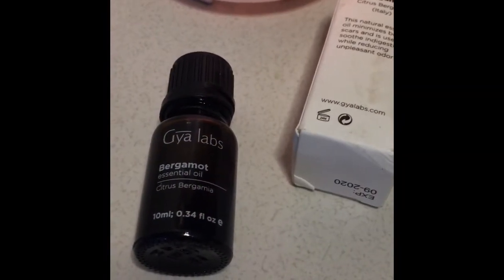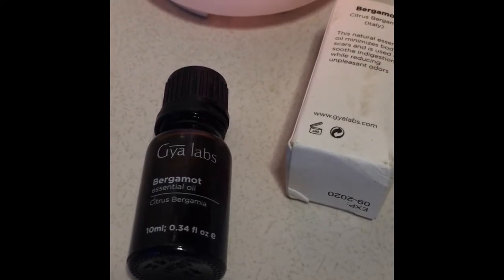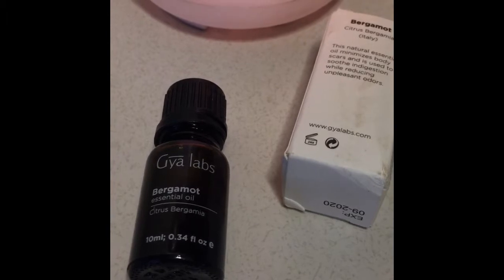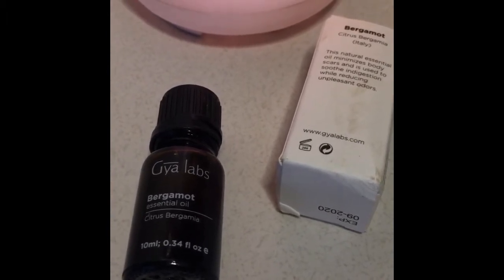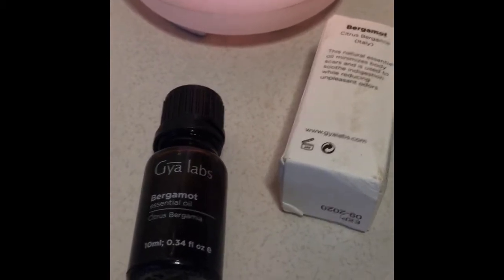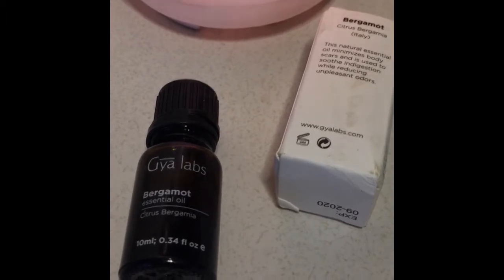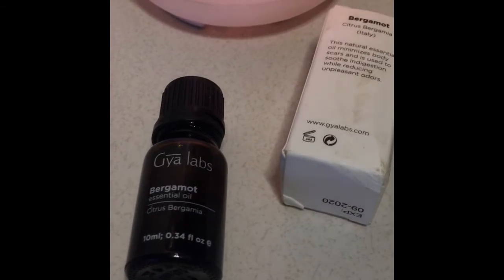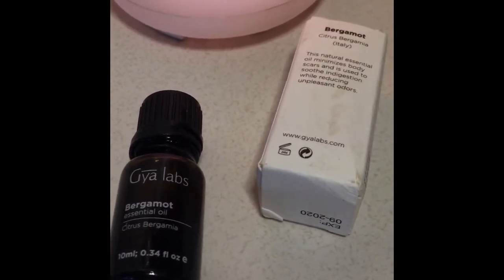Gya Labs Citrus bergamia review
Gya Labs

I love this Citrus bergamia essential
Oil, 100% PURE & THERAPEUTIC! Its  undiluted, w/ no fillers, bases or additives.
This is great for you Skin, I use with my body wash as treatment for cleansing oily skin and ridding of acne. I also diffuse was the Bergamot aroma really works its wonder calming my anxiety and uplifting my mood. this has a bold citrus aroma and this is also good for clearing out bad ideas as well! i got this at a discount in exchange for my social share and honest opinion.